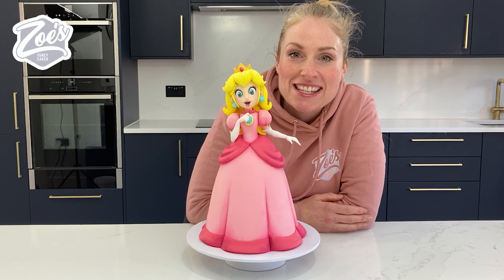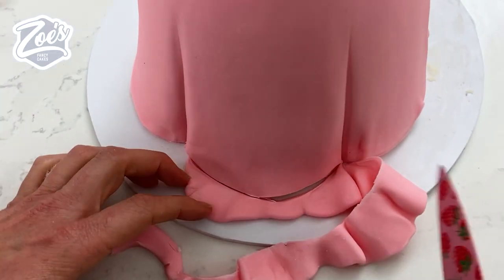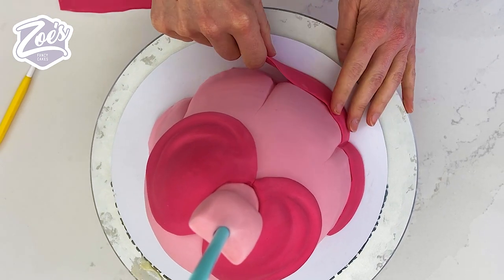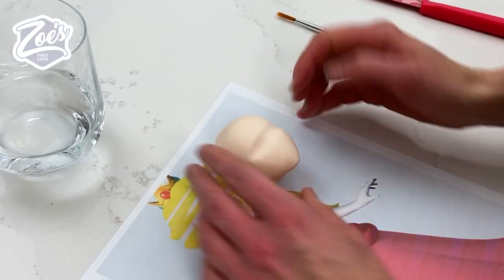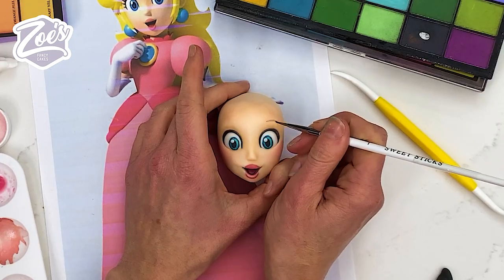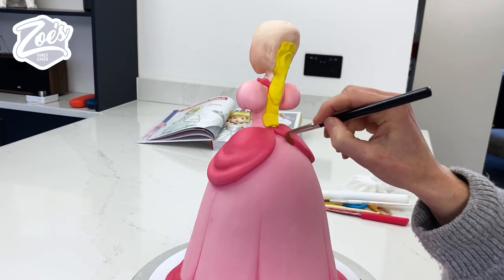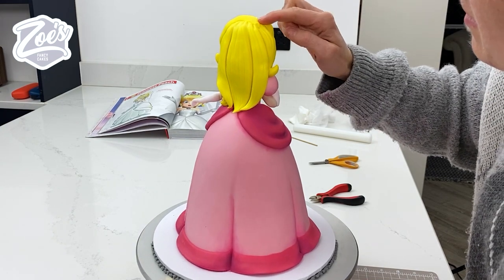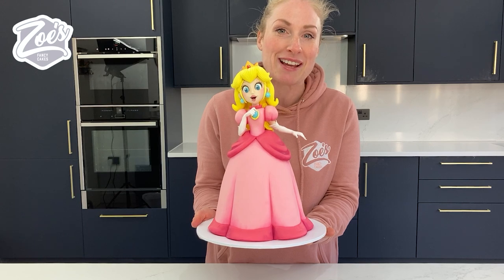Super Mario Princess Peach Cake Tutorial 🍄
I couldn’t resist, she’s pink and a princess 👸 And now a cake 🎂 Here is Princess Peach 🥰

I am pretty happy with how she turned out, I think she looks a little animated and you have to double take to make sure she's cake 😉

I really want to have a go at turning another Super Mario Character into Cake too, who should it be. Bowser, Mario, Luigi or someone else?